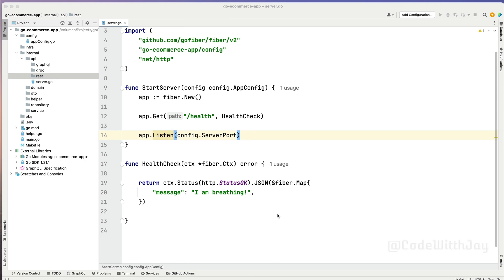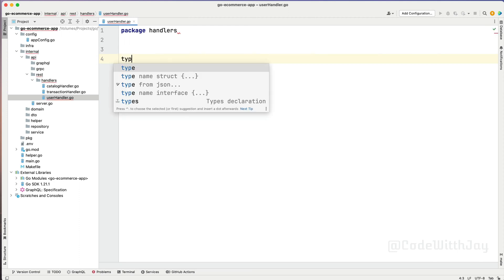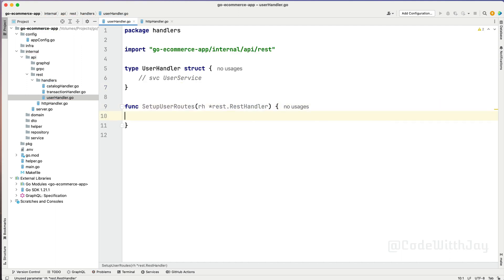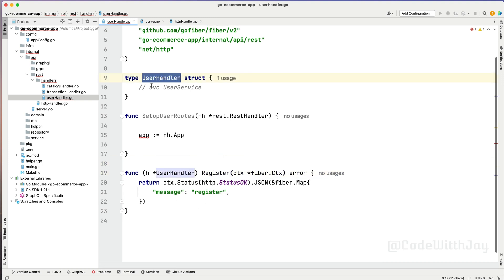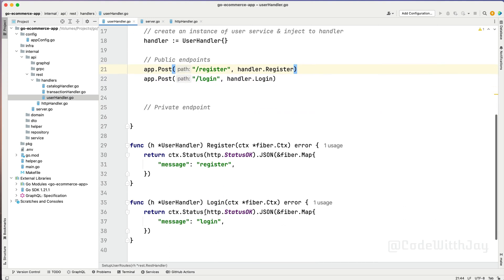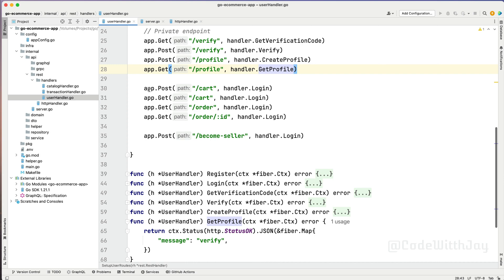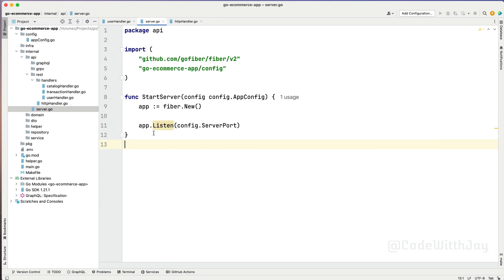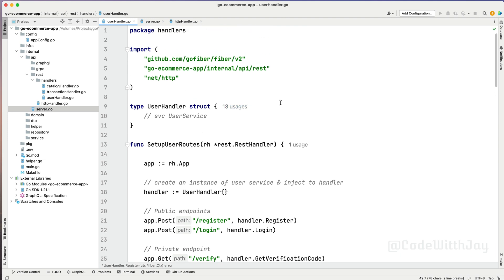Master Go: Build a User API for Your E-commerce App! [Part 11]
Go E-commerce Series is a complete course based on the Go ecosystem where you can learn GO from scratch to a professional level. We will be covering the following topics throughout this series.

- How is Go Ecosystem working
- Go Paradime and style of programming
- Go convention and functional programming
- Build rest API
- Connect with DB using ORM
- Usages of Clean architecture
- How GO performs in the Dev and Production environment
- Elastic Search with GO
- Microservice in GO
- GraphQL with GO
- Go Deployment and Scalability